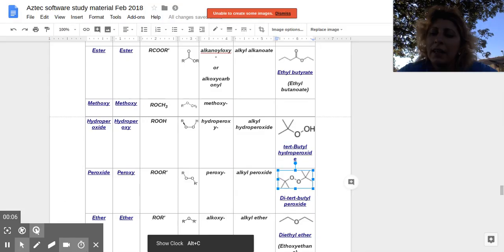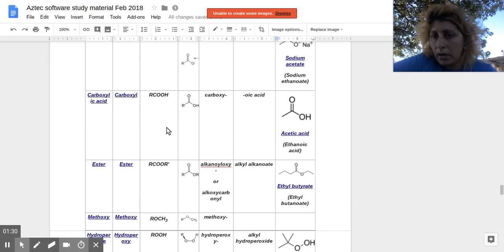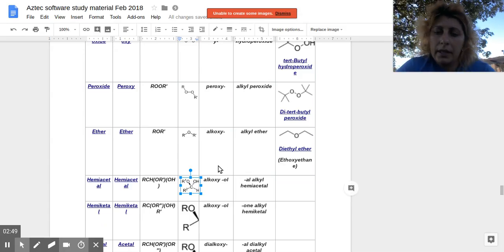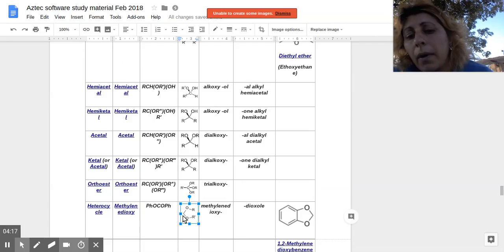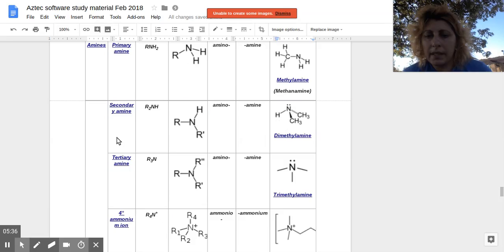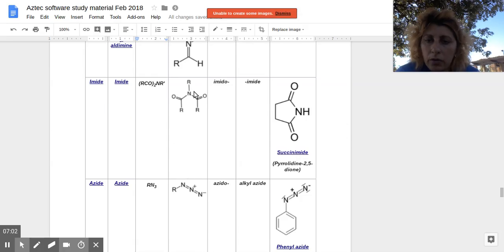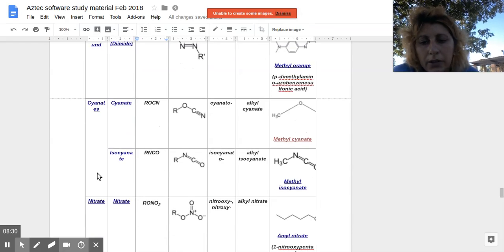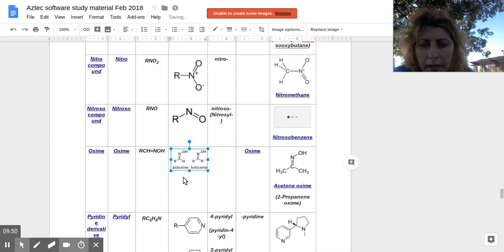Suki Toons Life Science in a Nutshell Study Material zzzs